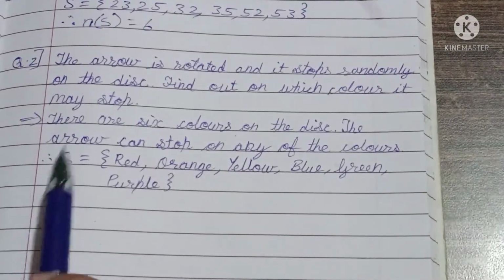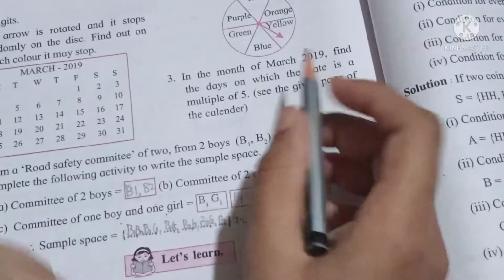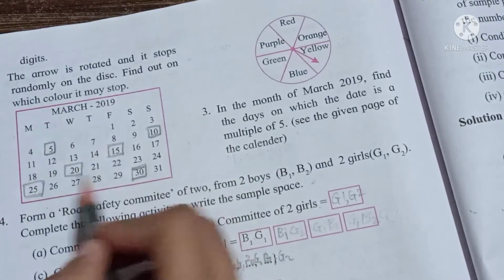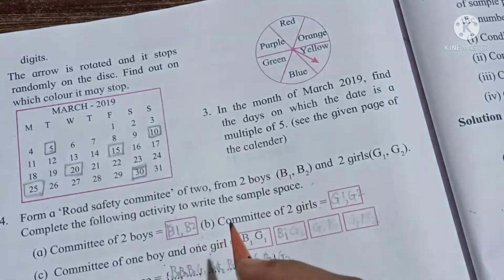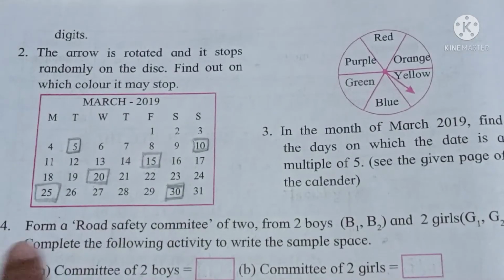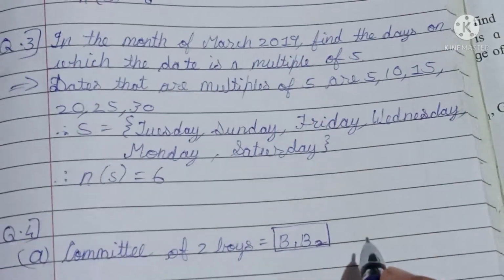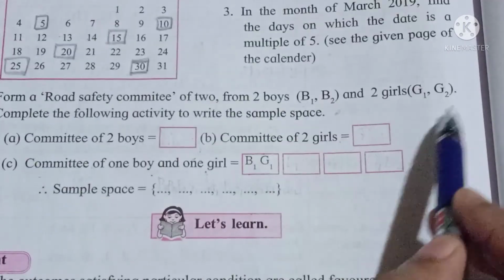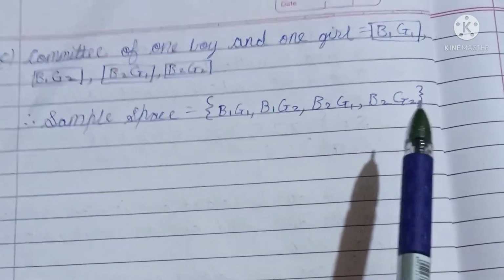class 10| Algebra| Practice set 5.2| Probability| Lecture 2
Hello everyone!!!
welcome to Edu_Infinity ♾️
In this video, you will get proper explanation and solutions of practice set 5.2 of mathematics of std 10th Maharashtra board 📖